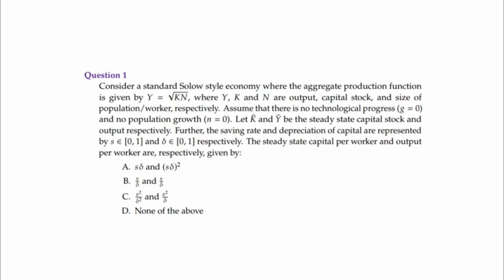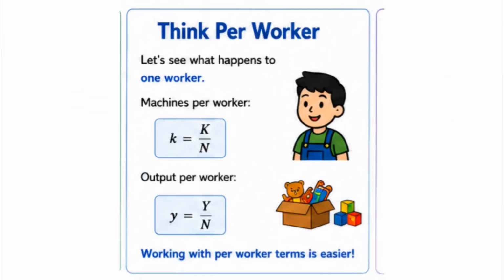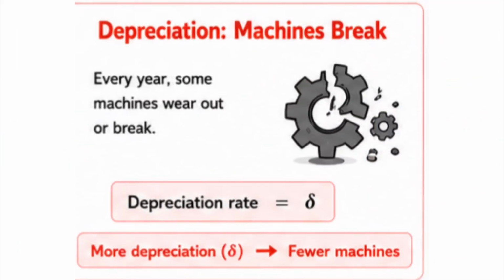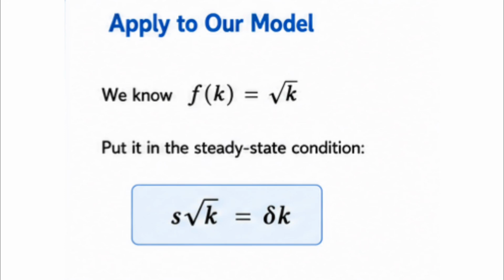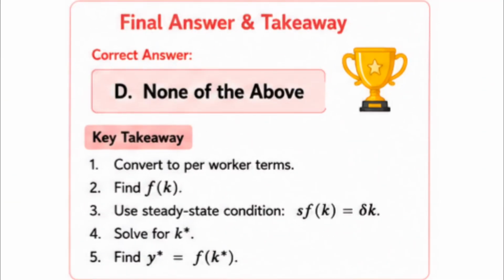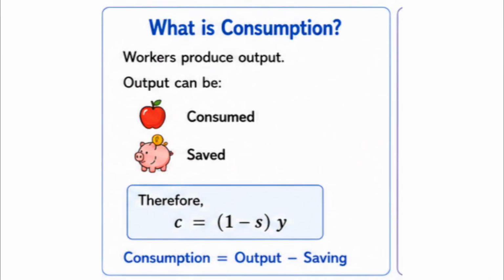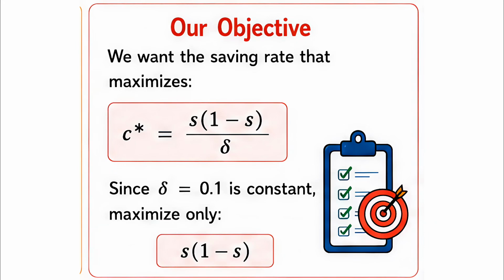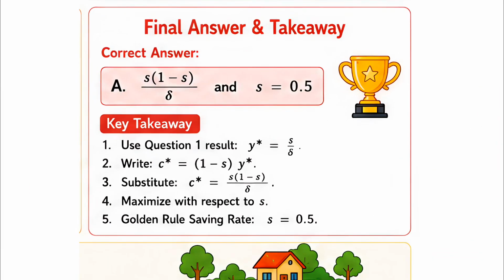ISI MSQE PEA 2025 Solutions | Q1 & Q2 Detailed Answer (Solow Growth Model)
Struggling with advanced Solow Model questions? In this video, we crack the step-by-step solutions for Question 1 and Question 2 from the ISI MSQE PEA 2025 question paper! 🚀

The Solow Growth Model is a favorite topic in the ISI PEA section. We break down the math, steady-state conditions, and economic intuition so you can master these high-scoring questions easily.

What we cover:
🔹 Detailed derivation for PEA 2025 Q1 & Q2
🔹 Core Solow Model concepts & assumptions
🔹 Time-saving mathematical tricks for the exam

Perfect for students targeting ISI MSQE, DSE, IGIDR, JNU, and CUET PG Economics
Solow Model Core Concepts
 ISI MSQE 2025 Q1 Solution
 ISI MSQE 2025 Q2 Solution
mportant Exam Tips